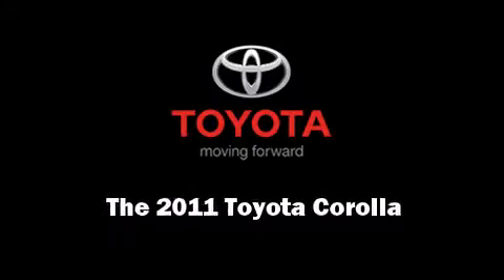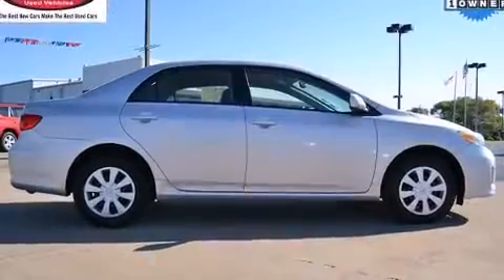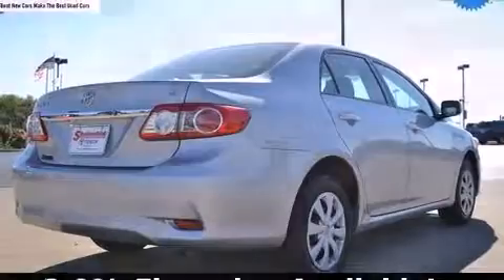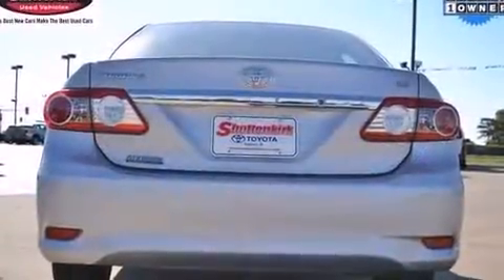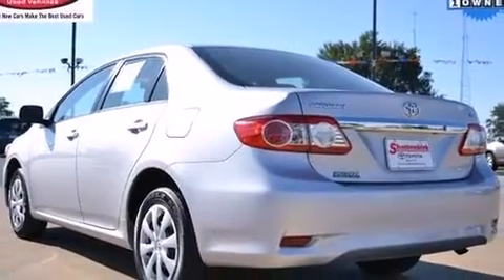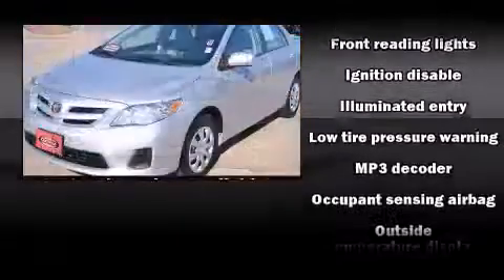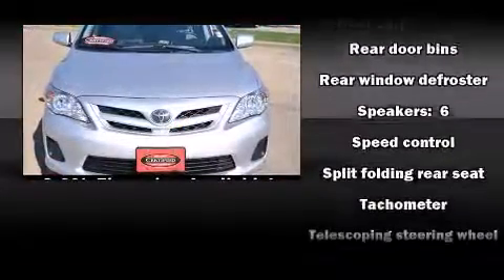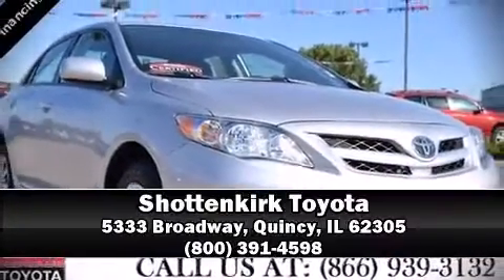2011 Toyota Corolla LE in Quincy, IL 62305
Shottenkirk Toyota
5333 Broadway

Experience driving perfection in the 2011 Toyota Corolla. With fewer than 50,000 miles on the odometer, this 4 door sedan prioritizes comfort, safety and convenience. Smooth gearshifts are achieved thanks to the efficient 4 cylinder engine, and for added security, dynamic Stability Control supplements the drivetrain. It's equipped with tons of terrific amenities, but it won't break your budget. Such as remote keyless entry, 1-touch window functionality, variably intermittent wipers, front bucket seats, tilt and telescoping steering wheel, power windows, cruise control, and a split folding rear seat. Premium sound drives 6 speakers, providing you and your passengers a sensational audio experience. Toyota ensures the safety and security of its passengers with equipment such as: dual front impact airbags with occupant sensing airbag, front SIDE impact airbags, traction control, anti-whiplash front head restraints, ignition disabling, and ABS brakes. Brake assist technology provides extra pressure when applying the brakes. It also arrives with a Carfax history report, indicating just one previous owner. You will have a pleasant shopping experience that is fun, informative, and never high pressured. Please don't hesitate to give us a call.